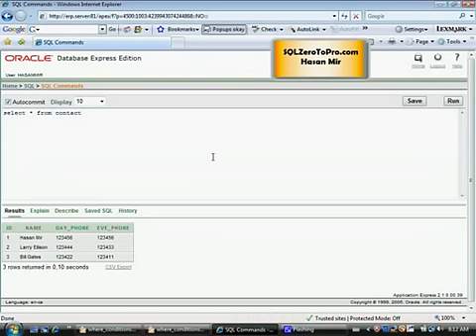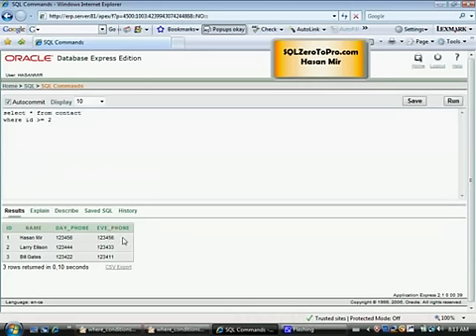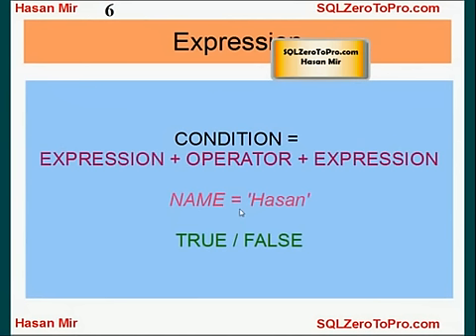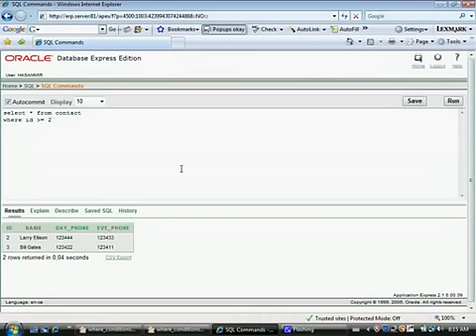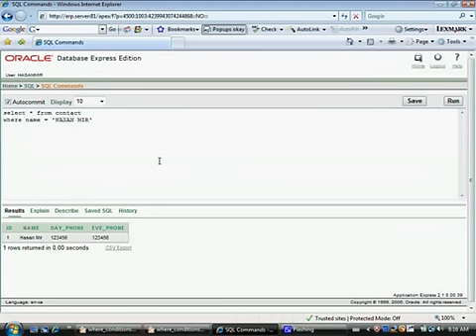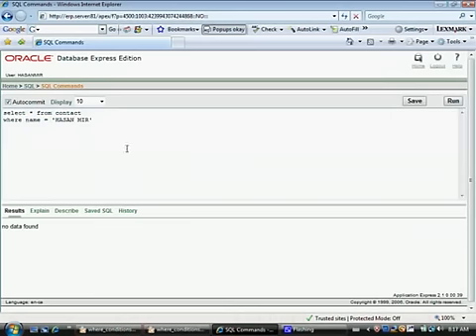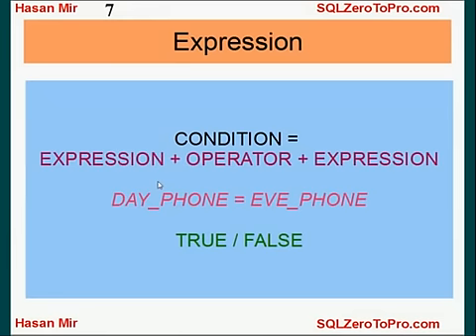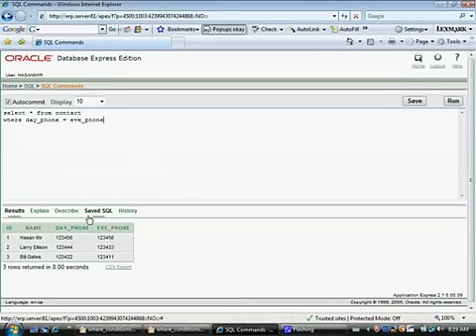SQL Conditions, Expressions, and Operators - PART 2 - SQL LESSON 7